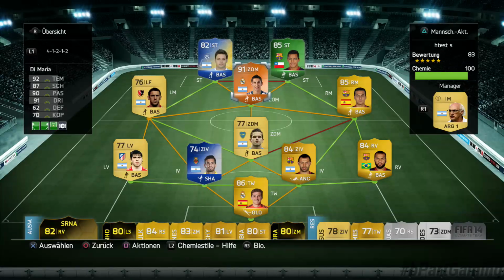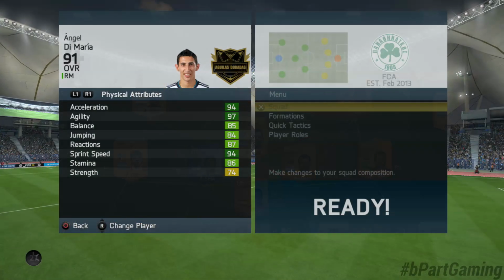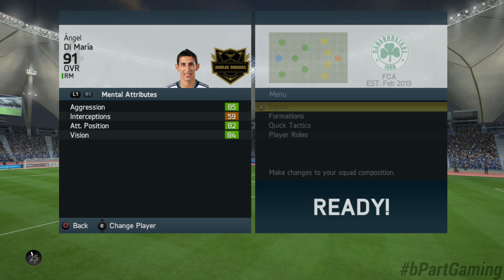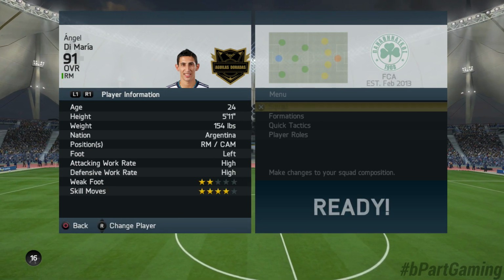FIFA 14 MOTM Di Maria 91 Player Review | bPartGaming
A player review on MOTM Di Maria!
▼Click here for additional information! :-)

• Player Review
We do player reviews of new and interesting players in Ultimate. In this video, we present you MOTM Di Maria

• Win a copy of FIFA 15
Take a look on our Facebook raffle, where we will give away 1 x FIFA 15:

• bPartGaming
Welcome! :-)
We are bPartGaming and this is our brand new international channel! Originally, bPartGamnig is a german FIFA YouTube channel and we also have a website running, which provides all the information about FIFA that you need. And now it's time to go global!

What can you expect on this channel? Everything that is FIFA related! We are going to be the first ones when it comes to brand new information on upcoming titles like FIFA 15. Addtionally, we also publish Ultimate Team player reviews, tutorials in general and myth busting on FIFA (always wondered, if handicap / momentum / scripting is really in the game?).

If you are interested in FIFA, you have come to the right place! :-)